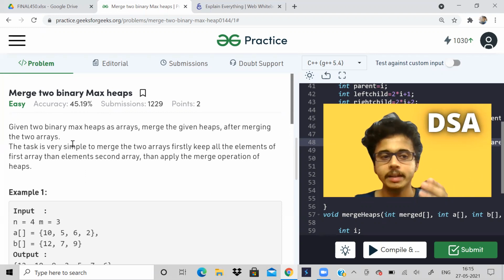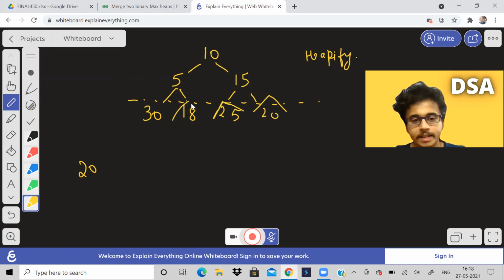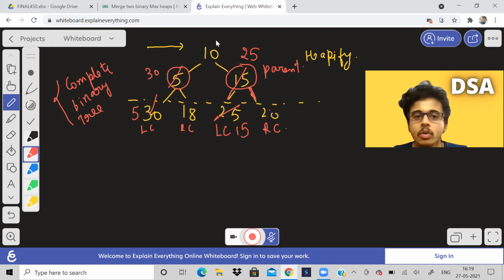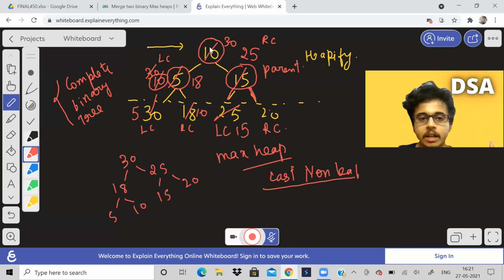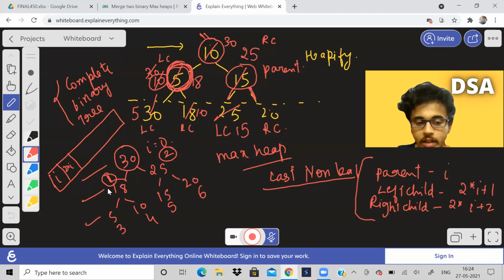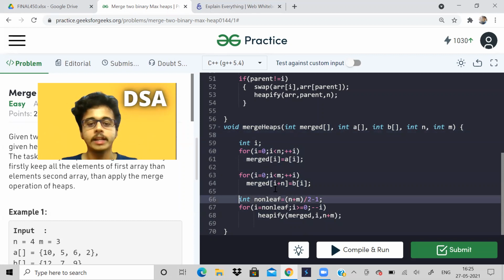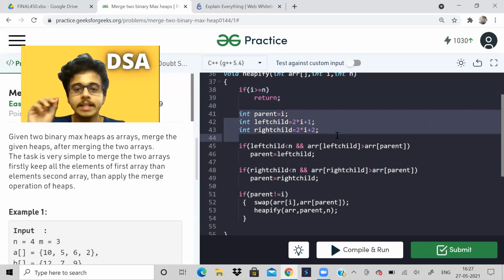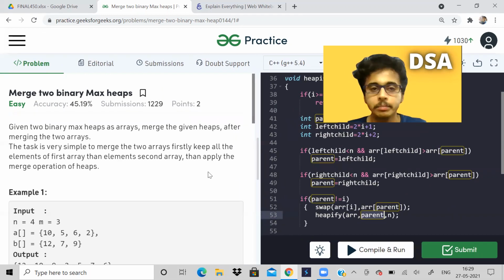Merge two binary max heaps | Heapify method | Love Babbar DSA sheet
Problems:
1.merge two binary max heaps: